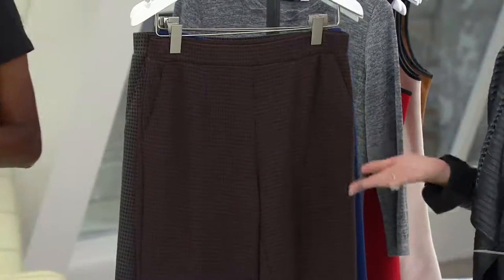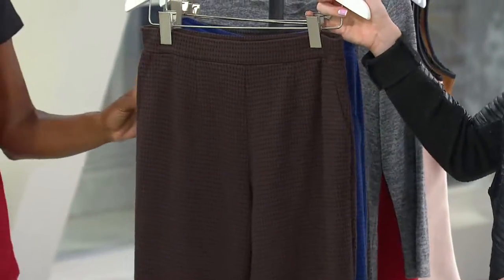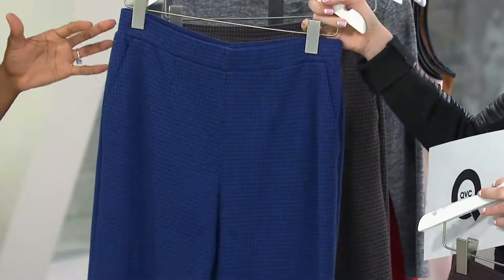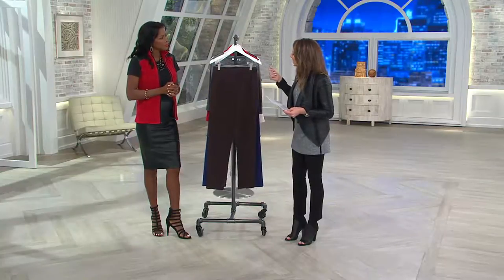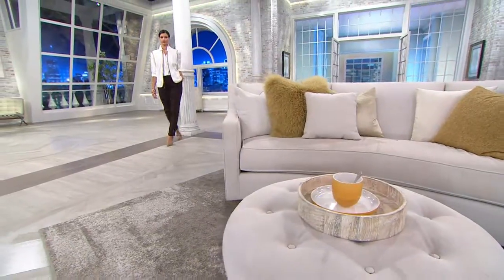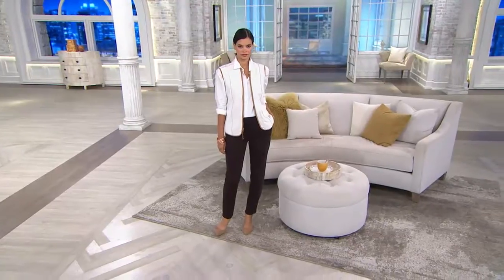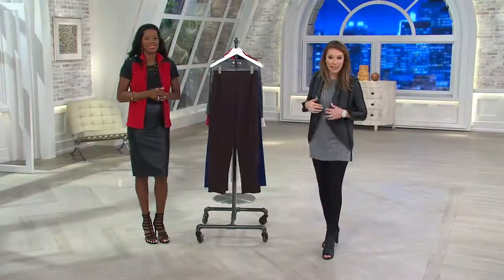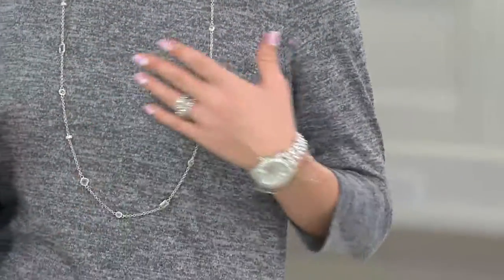Susan Graver Double Knit Houndstooth Pull-on Pants with Courtney Cason